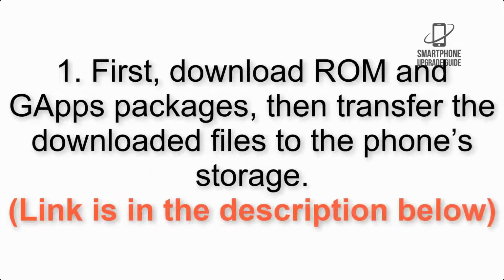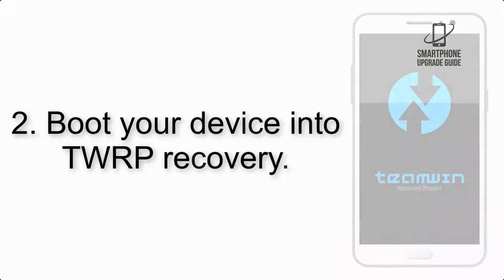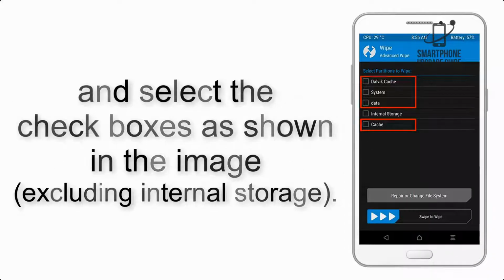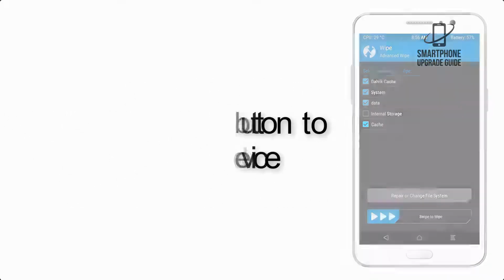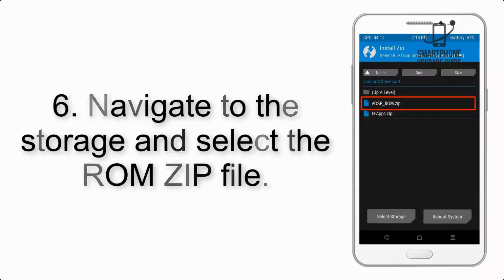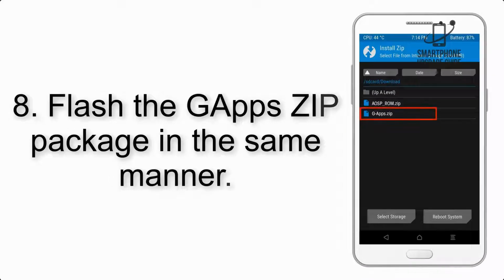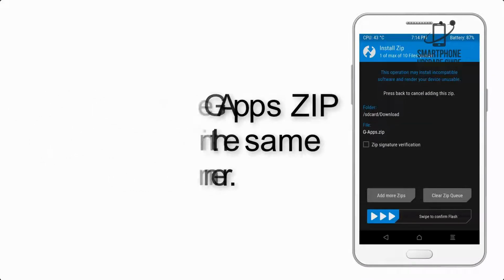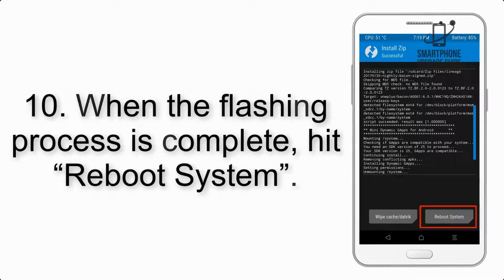Install Android 14 on Realme GT 2 (AOSP Rom) - How to Guide!